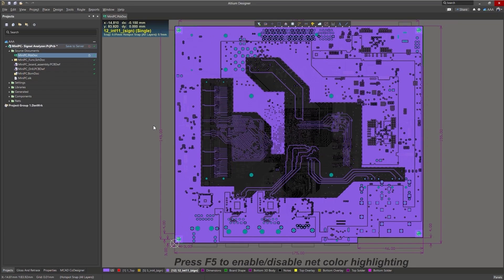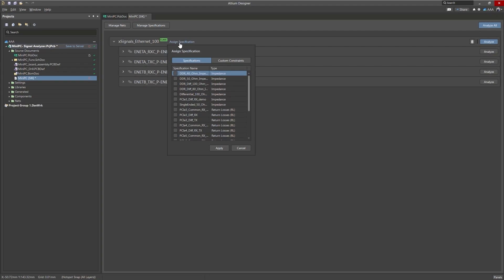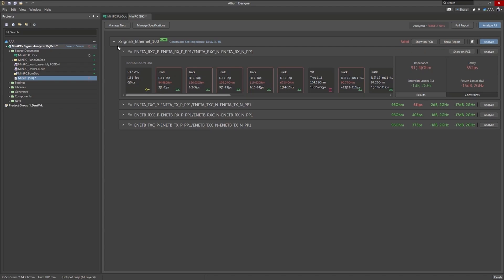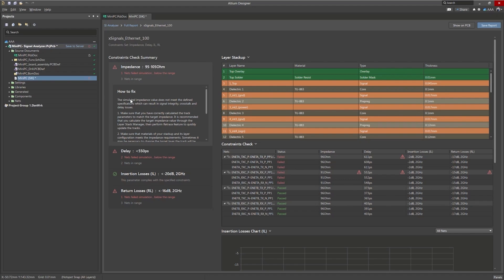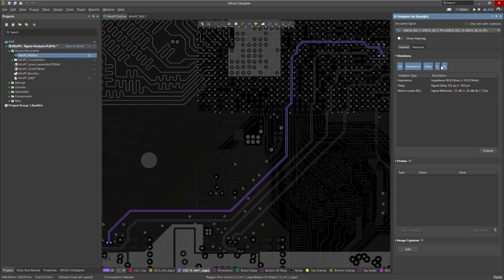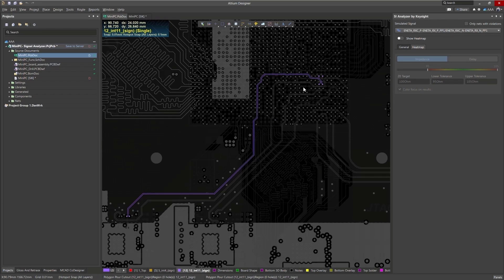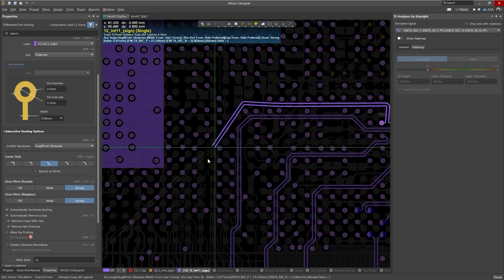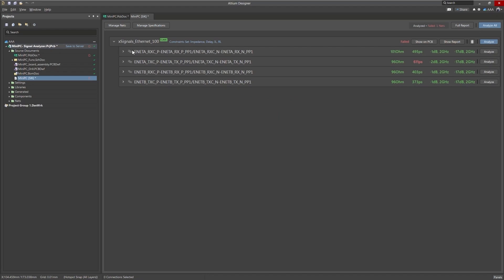Make Smarter Design Decisions - Signal Analyzer Demo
Discover the power of the Signal Analyzer by Keysight in this demo! Learn how to efficiently analyze net classes in Altium Designer, identify potential issues like impedance mismatch, delay, and return loss, and fix them in real-time. Whether you're working on high-speed designs or tackling complex PCBs, this tool will help you optimize signal integrity with ease. Don’t miss this essential guide to mastering signal analysis and ensuring your designs perform flawlessly!